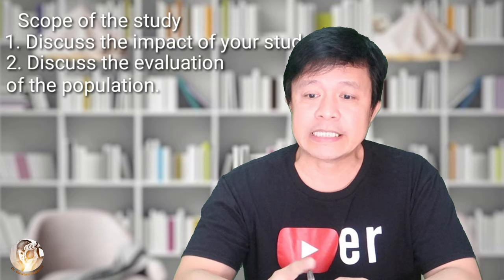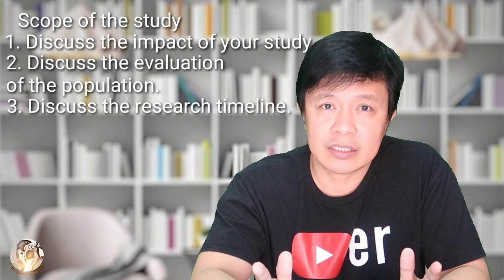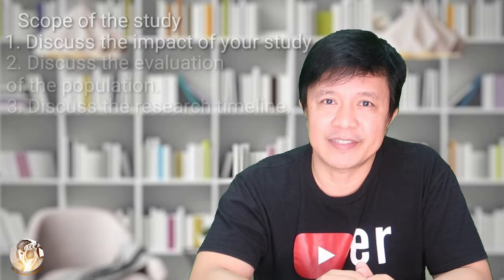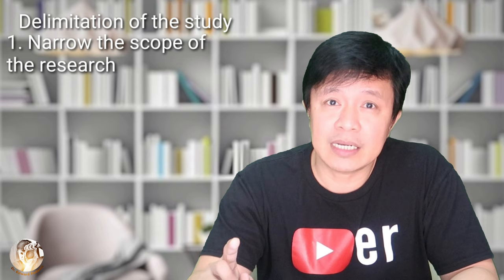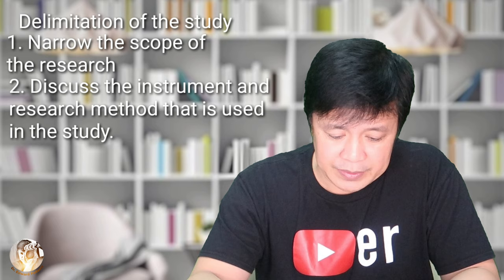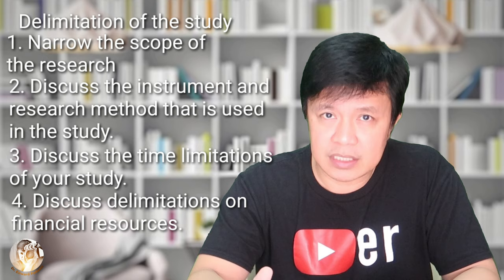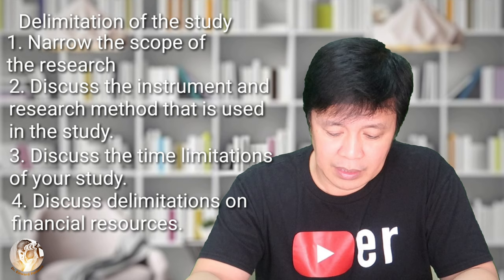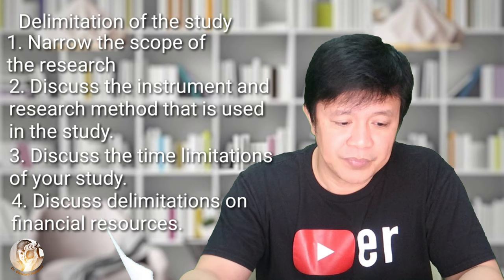How to Write the Scope and Delimitation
Please Watch my videos! Thanks!

👨‍🏫 Doc Edward L. Padama